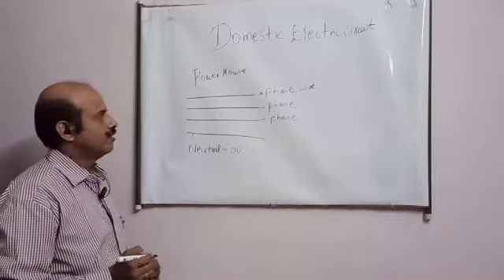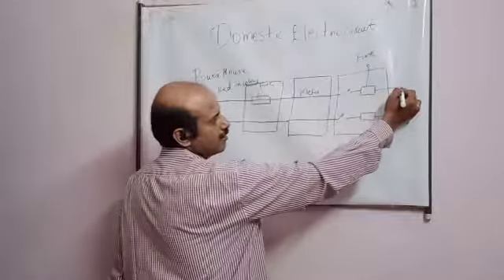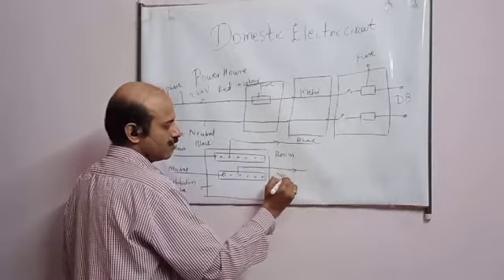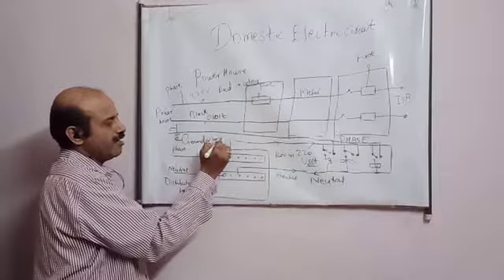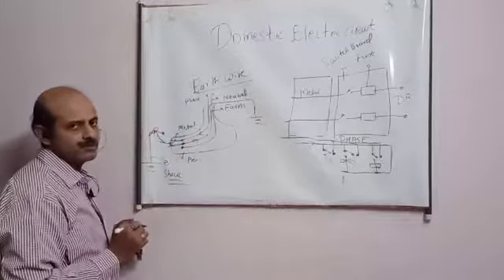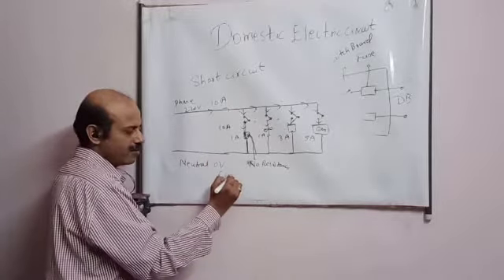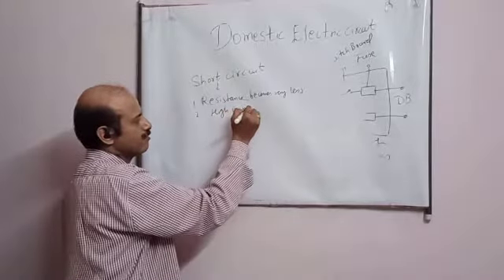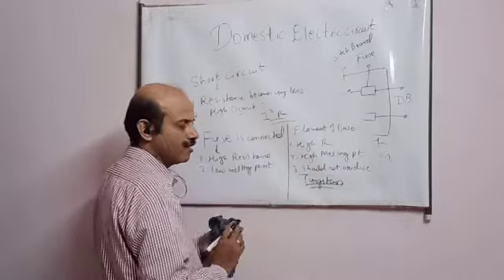Class10, Domestic electric circuit, date 1/9/2020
Phase neutral wire, fuse, short circuit, overloading